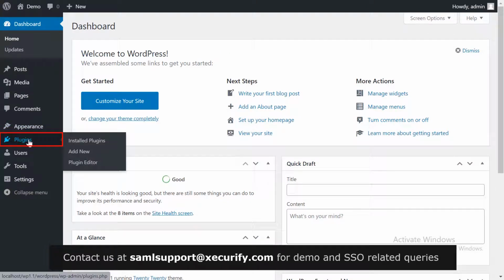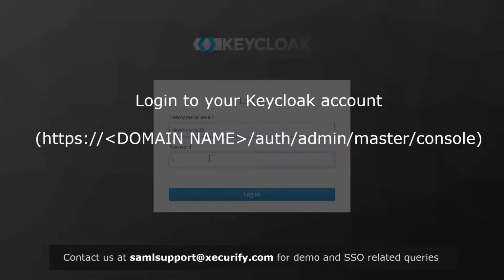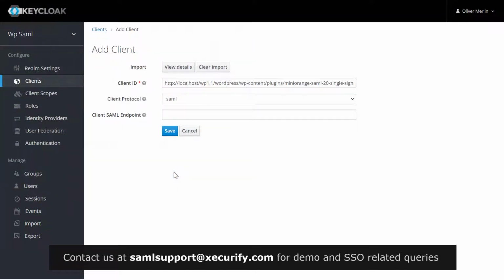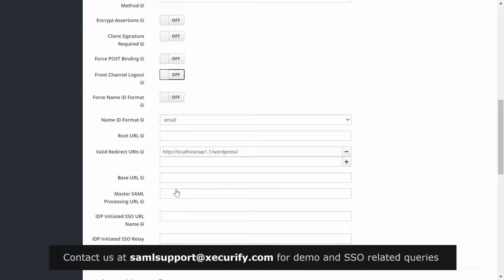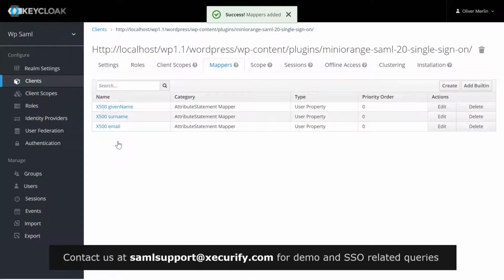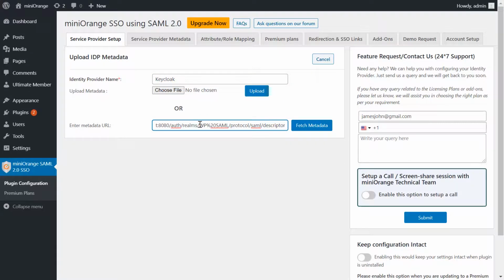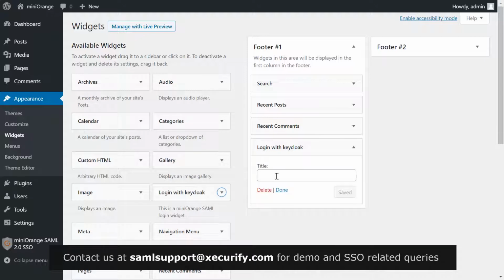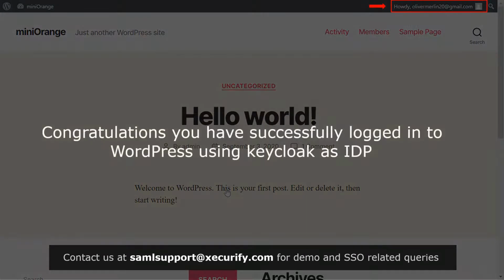Keycloak Single Sign-On (SAML) | Login into WordPress using Keycloak | WordPress Keycloak SSO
Keycloak Single Sign-On(SSO) setup allow your users to log in to your WordPress site using their existing Keycloak credentials.

Follow these step-by-step instructions to configure SAML Single Sign-on (SSO) between WordPress as a Service Provider (SP) and Keycloak as Identity Provider (IDP) by using the miniOrange WordPress SAML SP SSO plugin.

Get Started with miniOrange recommended Single Sign-On (SSO) solution for WordPress and Keycloak using SAML 2.0 now!

Complete Step by Step Guide to configure SSO between Keycloak as IdP and WordPress as SP